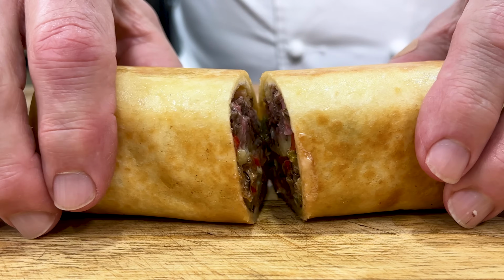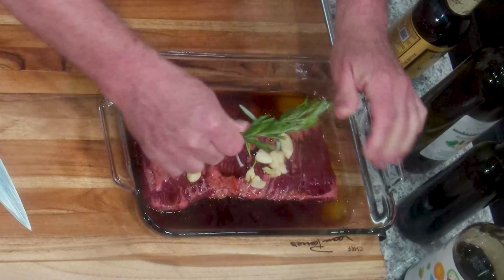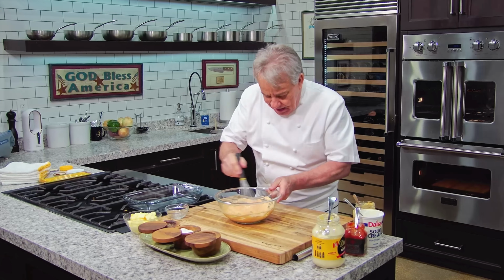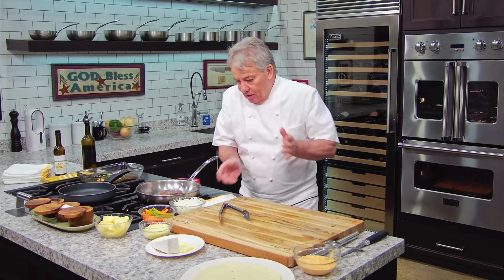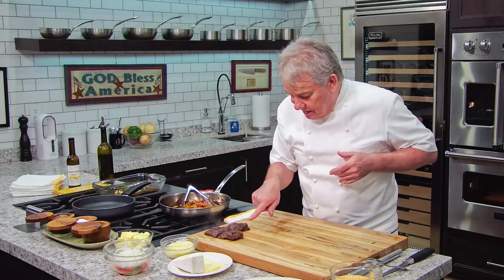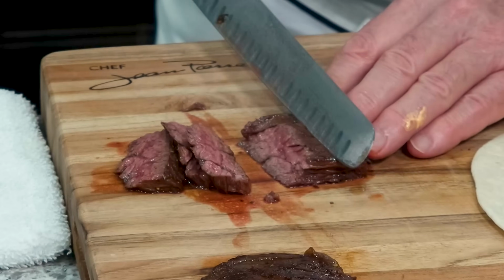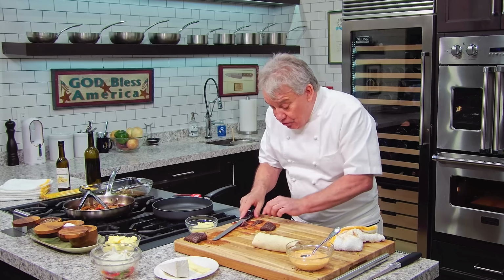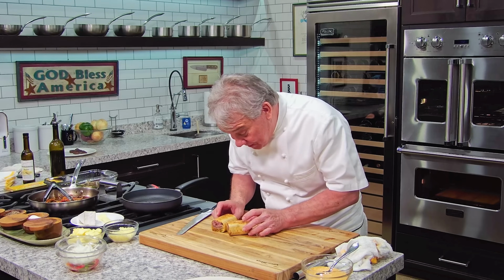A Gourmet Steak Burrito | Chef Jean-Pierre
Hello There Friends, Steak is definitely one of my favorite things to eat. So when I want to make a quick steak dinner that I could even take to go I just make one of these Steak Burritos! Packed with flavour and juicy steak, this Burrito will not disappoint any steak lover! Instead of using Brie Cheese like I do just make it with your favorite cheese and it will still be delicious!